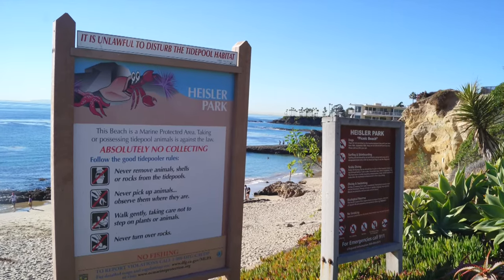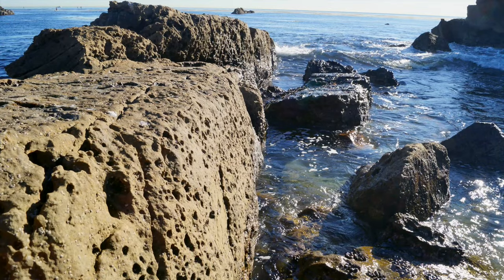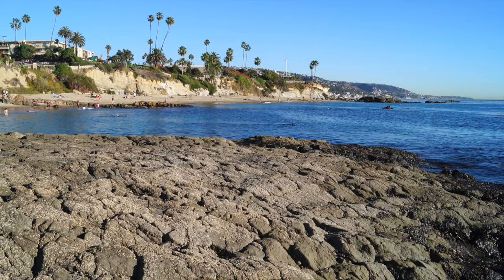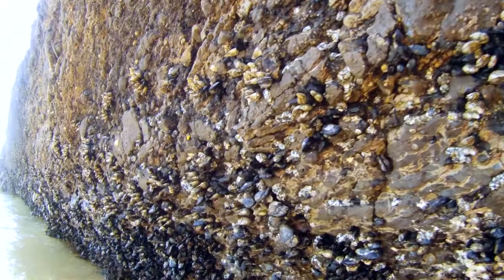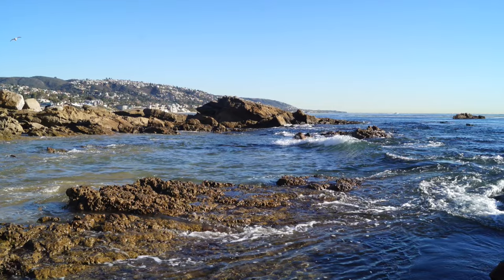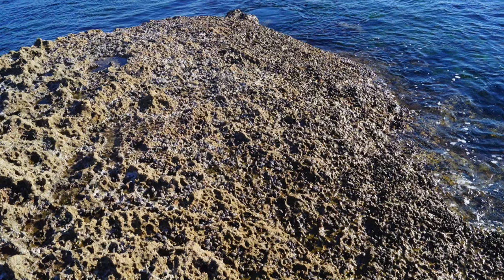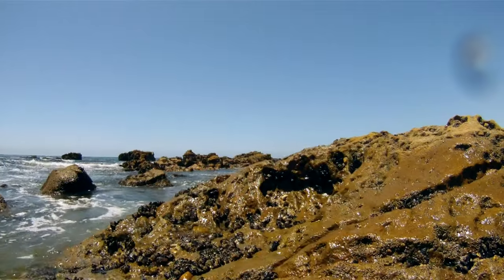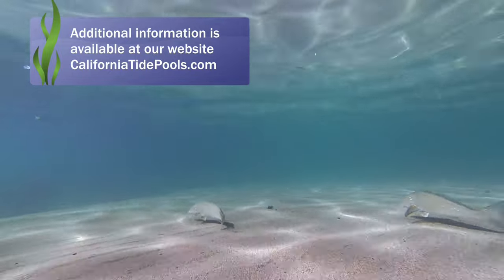Heisler Park Tide Pools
The tide pools at Heisler Park ) are located right at the base of the bluff. They extend from the northern part of the beach all the way to the main beach area. These tide pools are a great opportunity for anyone visiting the Luguna beach area to see some amazing marine life.